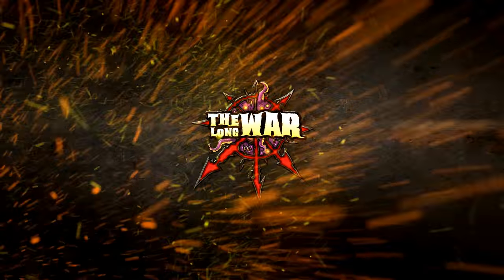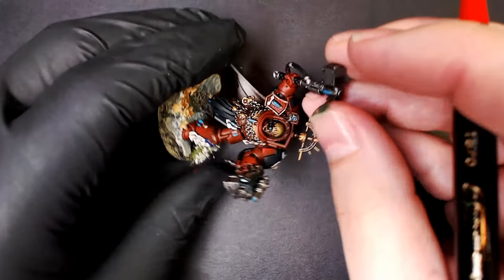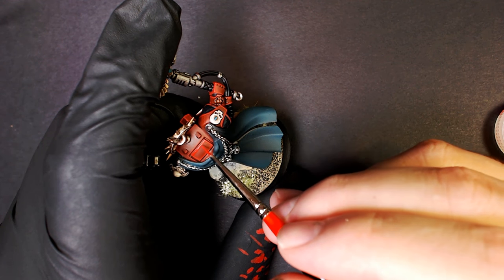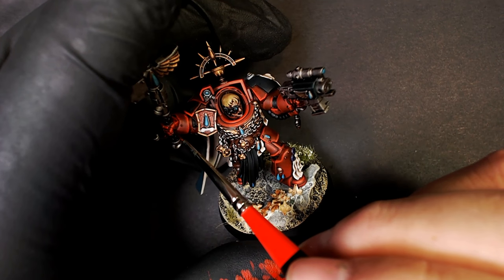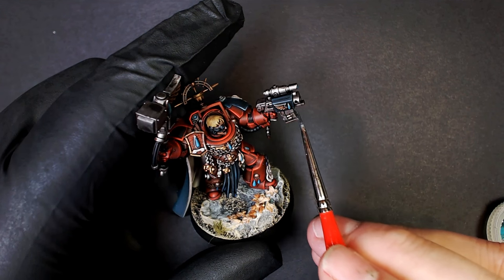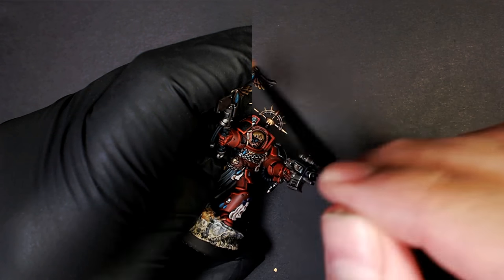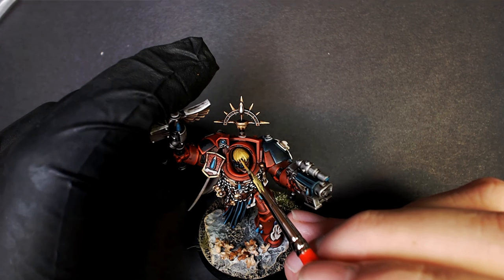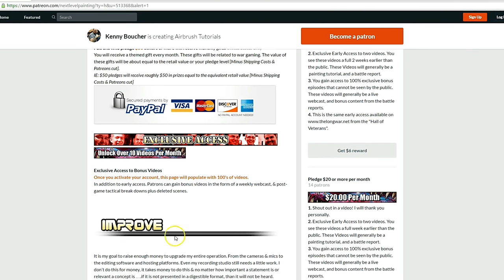How To Paint Blood Angels - Beyond The Table Top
Today we focus on getting our Blood Angels Captain to a place we can really be proud of. This in not a show case model but it is definatly beyond the table top standard. It is something reletivly easy to attain while looking amazing.
Next Level

Bringing Hobby Back